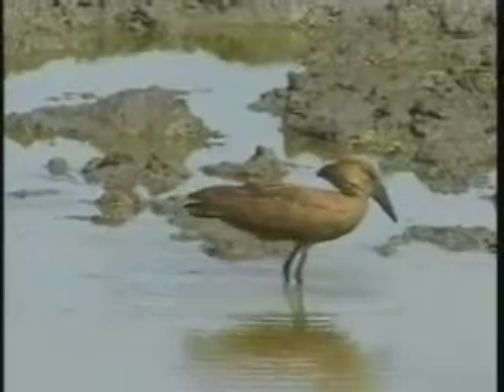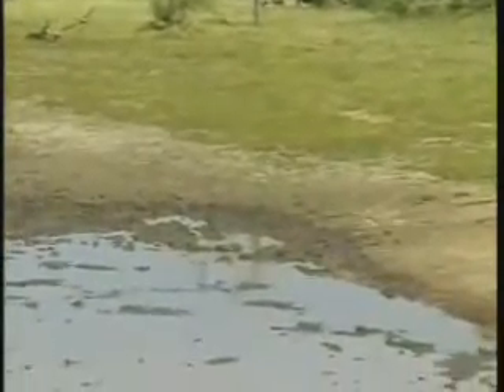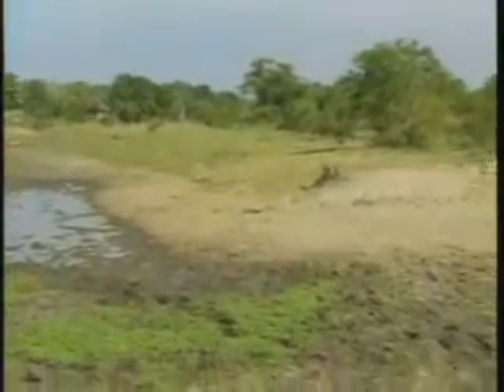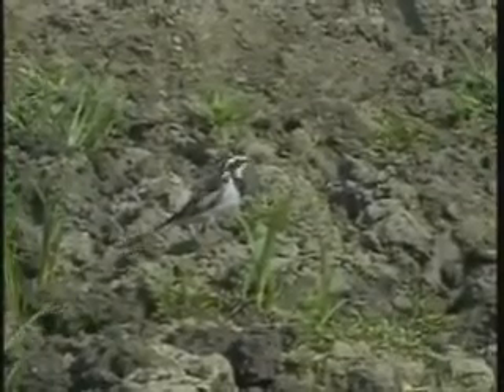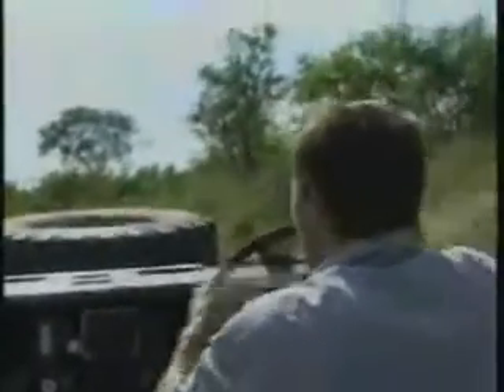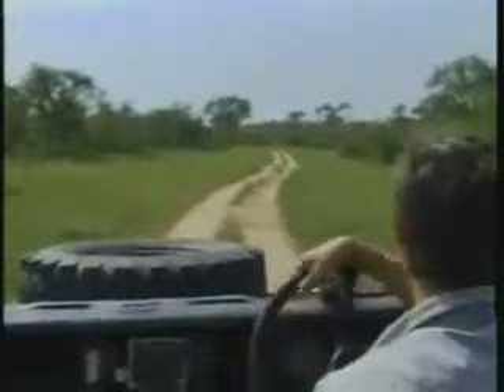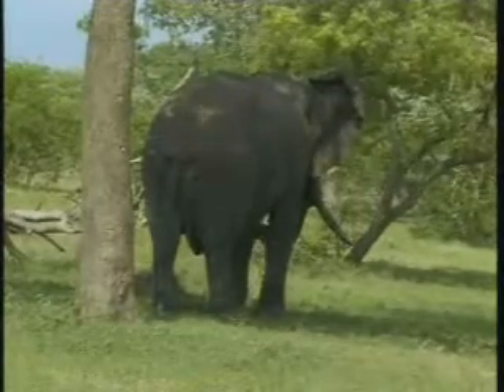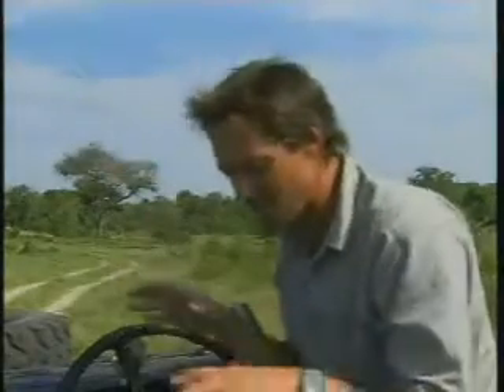WE AM Drive @ Gowrie Pt.3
Djuma Game Reserve